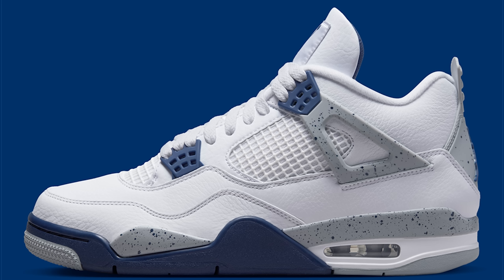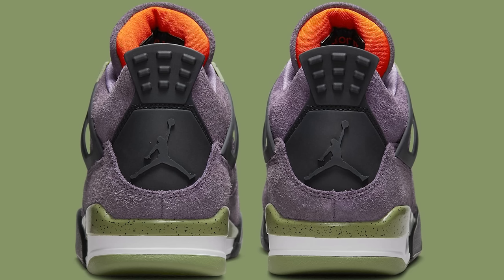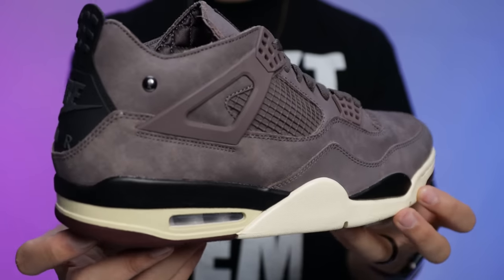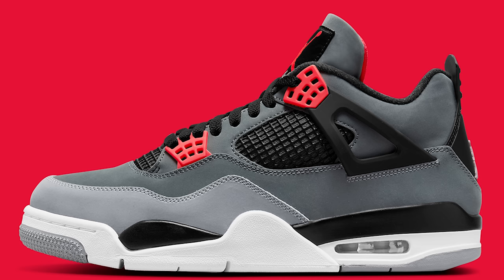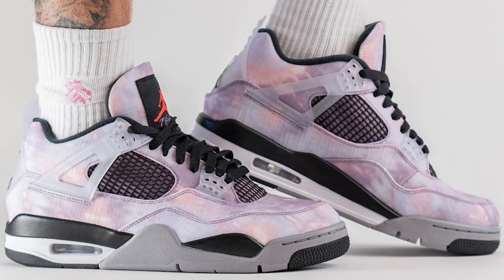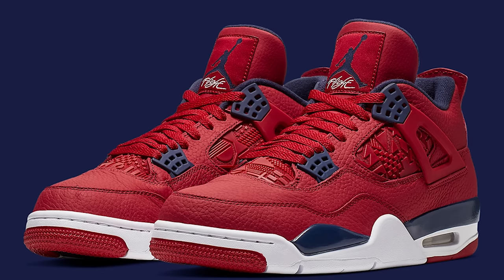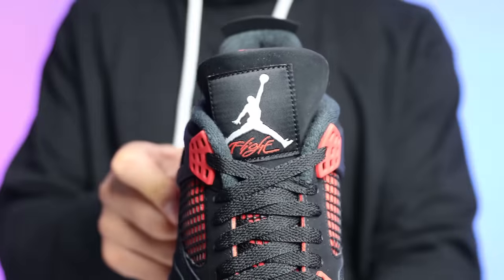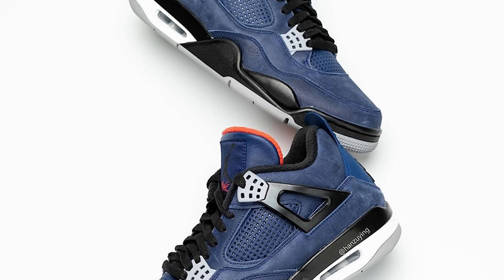10 CHEAPEST Air Jordan 4 Sneakers To Buy Now (Affordable Shoe Collection)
10 CHEAP Air Jordan 4 Sneakers To Buy Now (Affordable Shopping) 🔥 Join HOBBY TO HUSTLE

The List:
Air Jordan 4 "Midnight Navy"
Release Date: Oct 29th, 2022 (Saturday)
Color: White/Light Smoke Grey/Fire Red/Midnight Navy
Mens: $210

Air Jordan 4 Retro Women’s PRM “Canyon Purple”
Release Date: 10/15/22
Color: Canyon Purple/Anthracite/Alligator/Safety Orange
Style #: AQ9129-500
Price: $200

A Ma Maniere x Air Jordan 4 SP "Violet Ore"
Restock Date: Nov 23rd, 2022 (Wednesday)
Original Release Date: Nov 17th, 2022 (Thursday)
Color: Violet Ore/Medium Ash/Black/Muslin
Mens: $225

Air Jordan 4 "Infrared 23"
Release Date: Jun 15th, 2022 (Wednesday)
Color: Dark Grey/Infrared 23/Black/Cement Grey
Mens: $200

Air Jordan 4 Zen Master
Colorway: Amethyst Wave/Bright Crimson-Black-Cement Grey
Release Date: June 9, 2022
Style Code: DH7138-506

Air Jordan 4 FIBA
Colorway: Gym Red/White-Metallic Gold-Obsidian
Release Date: September 7, 2019
Style Code: CI1184-617

Air Jordan 4 "Red Thunder"
Release Date: Jan 15th, 2022 (Saturday)
Color: Black/Multi-Color/Multi-Color
Mens: $190

Air Jordan 4 WNTR
Color: Loyal Blue/White-Habanero Red-Black
Style Code: CQ9597-401
Release Date: December 21, 2019
Price: $200

Release Date: December 21st, 2019
Retail: $200
Style Code: CQ9597-401

Air Jordan 4 Retro “Lightning”
Colorway: Tour Yellow/White-Dark Blue Grey
Style #: CT8527-700
Release Date: 08/28/2021
Price: $220

Air Jordan 4 Military Black
Color: White/Black-Neutral Grey
Release Date: May 21, 2022
Style Code: DH6927-111

🔥🔥🔥 SHOP 🔥🔥🔥